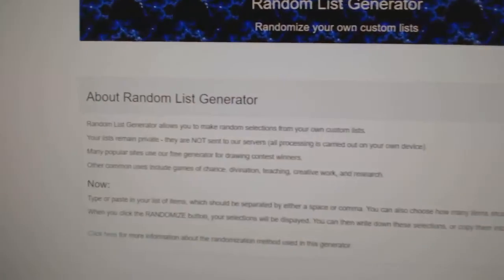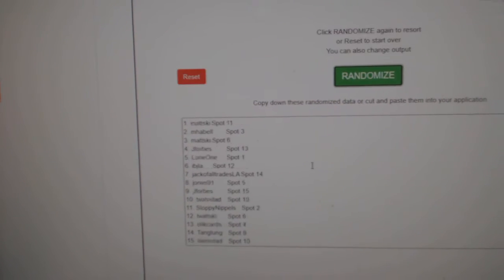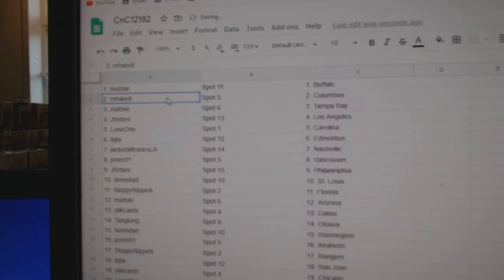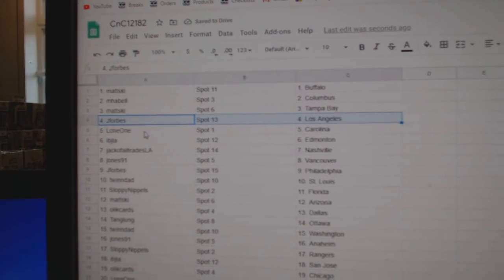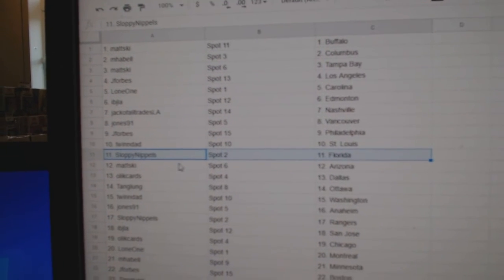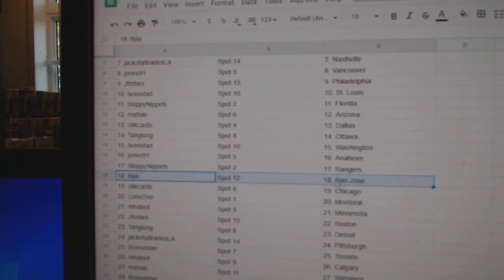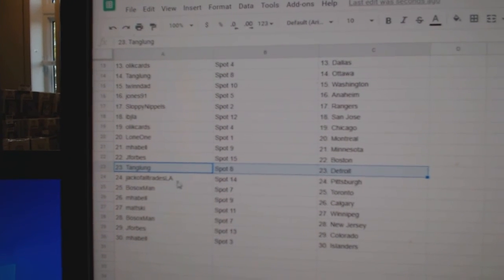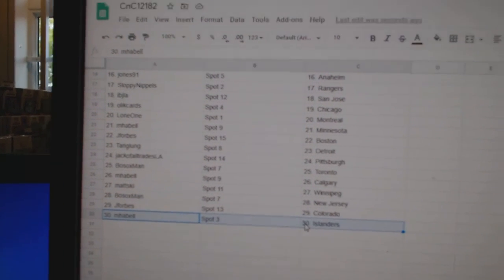Team Randoms - C&C GB #12,182